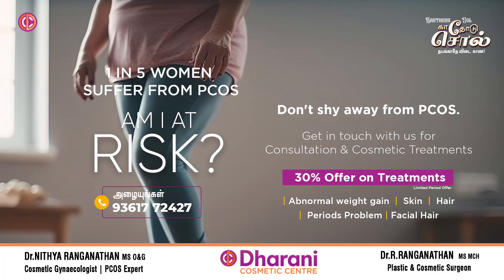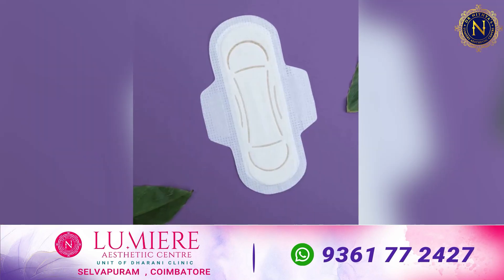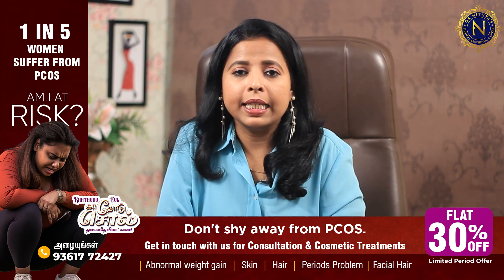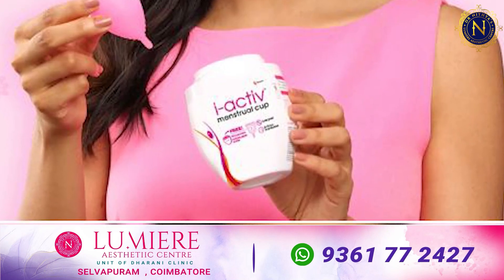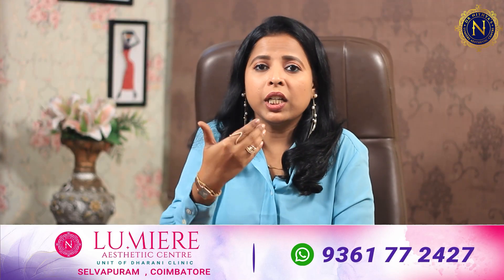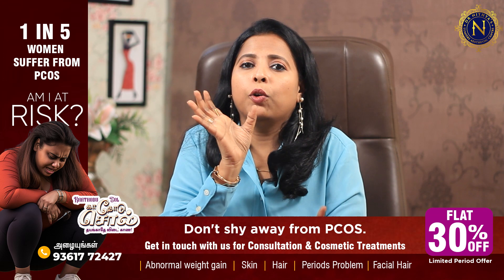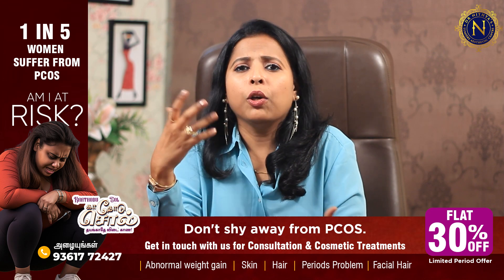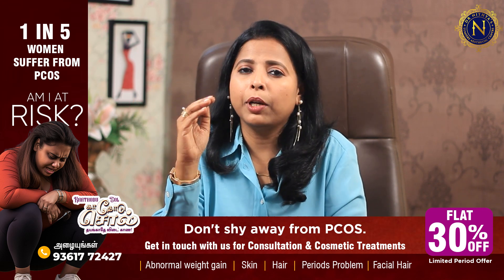Pads / Tampons / Menstrual Cup எதை தேர்ந்தெடுப்பது ? | Dr Nithya Ranganathan | Coimbatore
Dr.R.Nithya , M.B.B.S.,M.S (O&G)., is an experienced surgeon specialized in the field of Cosmetic Gynaecology.

Dharani Cosmetic and Diabetic center is founded by Dr.Nithya has been providing a 360° Holistic range of Cosmetic Gynecology's procedures towards
enhancement of health care and wellness of women. In the field of Cosmetic gynecology, Lumiere Aesthetic center provides specialized Laser therapy for Vaginal Tightening, Breast Tightening, Urinary Leakage problem. We provide comprehensive 360° PCOS Care in treating the PCOS associated problems like obesity, acne, skin pigmentation
 hair loss, diabetes, excess facial hair, heavy bleeding, irregular cycles, infertility, intimate health ( vaginal care and breast care treatments ),
issues through our customized treatment protocols maintaining high standards of safety, personalized care and patient privacy .
As a whole , we are targeting and treating the systemic condition through our Holistic approach.

Dr . Nithya Ranganathan

Lumiere aesthetic center,
149/1-B, LIC Colony ,
Perur Main Road ,
Near Dhana kalyanamandapam ,
Coimbatore

     The video content is provided solely for educational and informational purposes and does not replace professional medical advice, diagnosis or treatment.

      If you have any concerns regarding a medical condition, you should always consult your doctor or another qualified health provider.

        Never disregard expert medical advice or delay in seeking it because of something  you have seen in the videos  or read on the website.